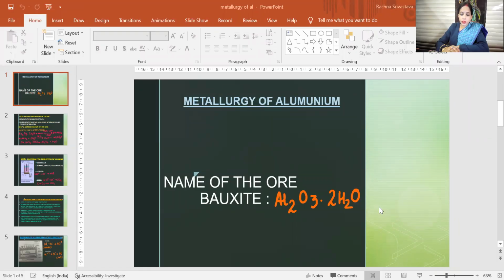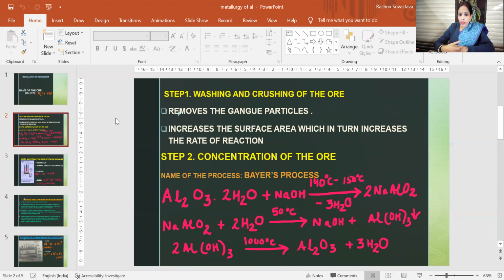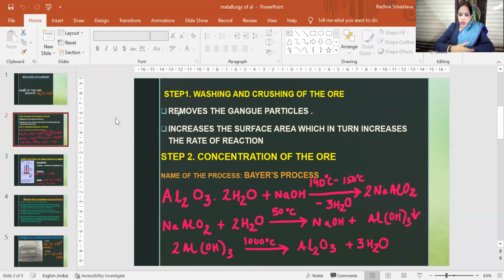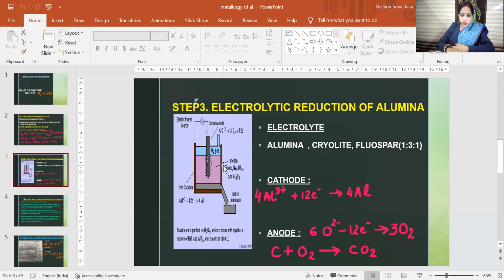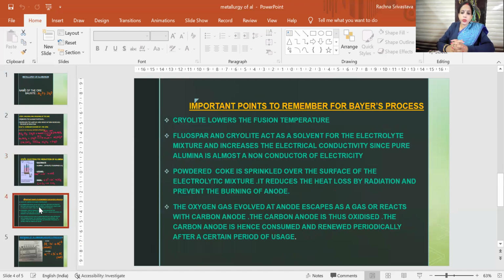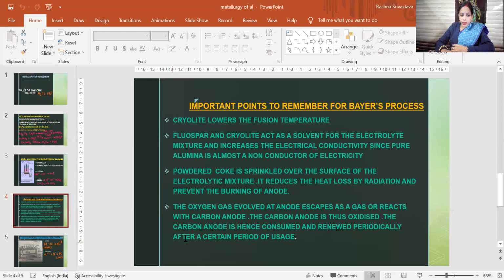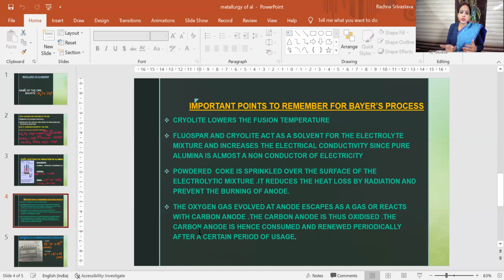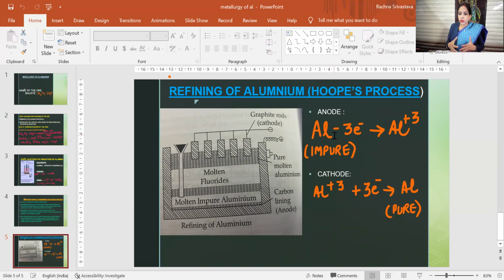BULLET NOTES ON METALLURGY OF ALUMINIUM BY RACHNA SRIVASTAVA [ISC EXAMINER]- CHEMISTRY TUTE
EXPLAINATION OF THE IMPORTANT STEPS INVOLVED IN THE EXTRACTION OF ALUMINIUM